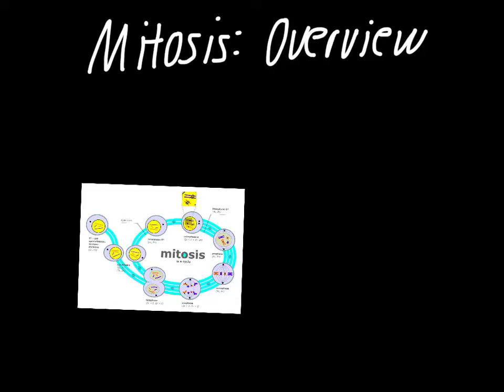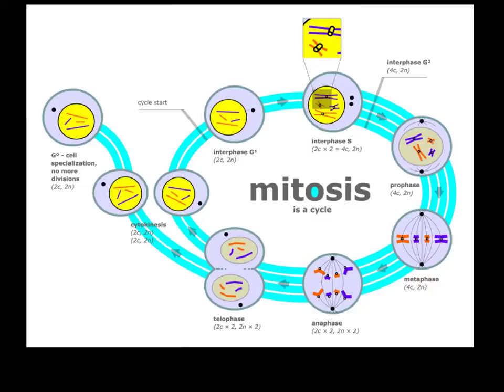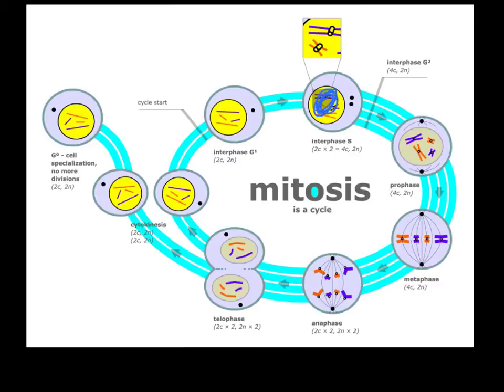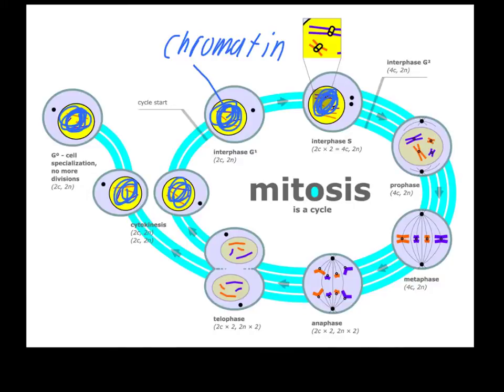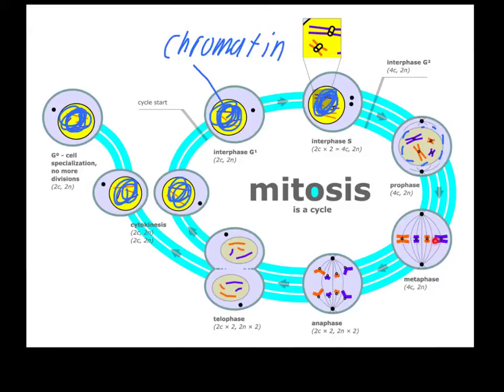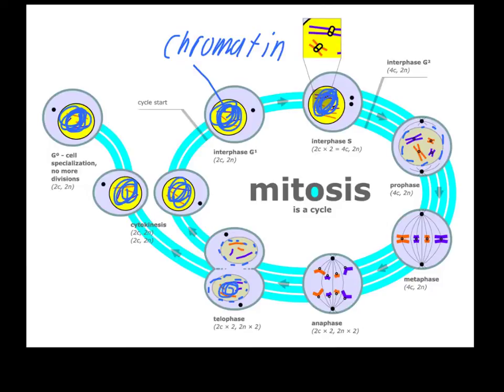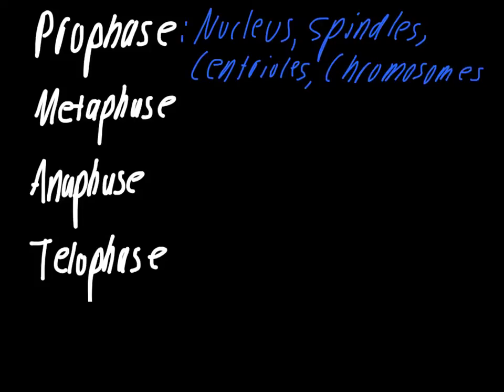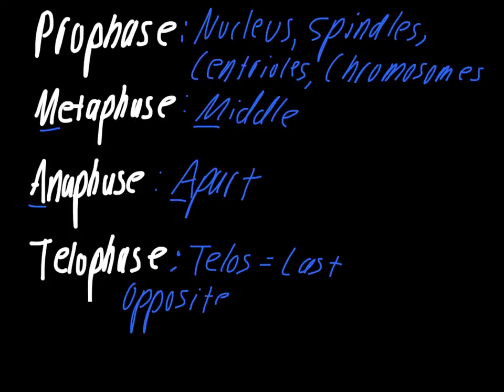Mitosis Summary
mitosis overview